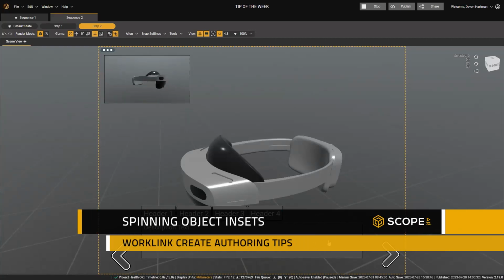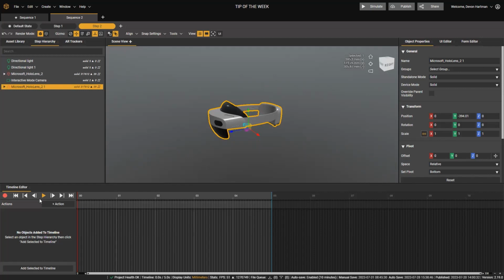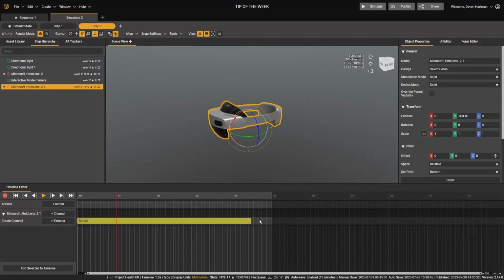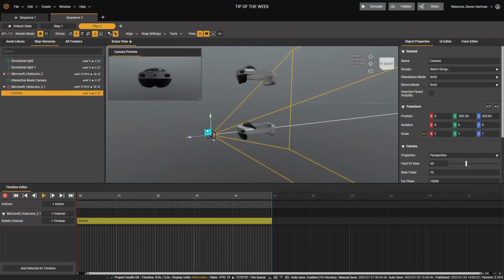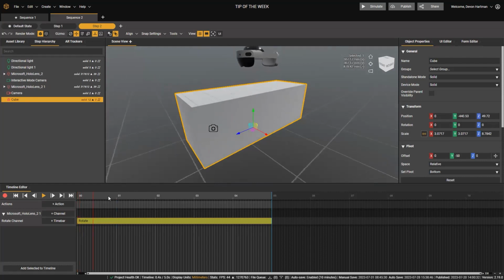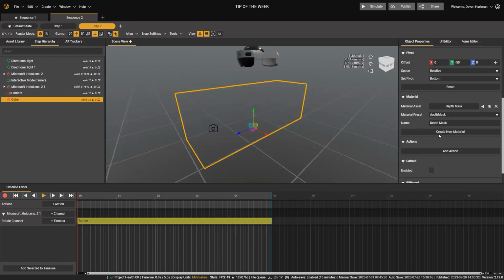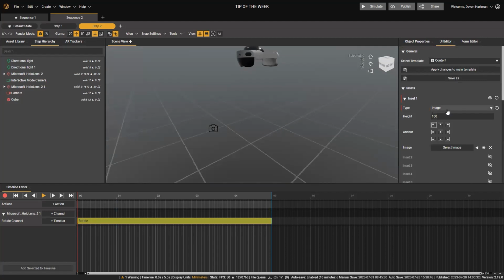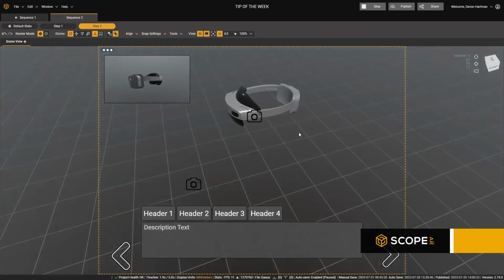Create Authoring: Tip of the week "Spinning Object Insets"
When authoring instructions, it's often helpful to show the user a detailed solo visual. Whether this is a simple bolt or a proprietary tool, it's always helpful to give a 360° turnaround in an inset so the user knows what they're looking for.

To begin, duplicate your object that you'd like to show your user and place it well below your scene (this should be below the ground plane). Next, animate your object turning 360° on the axis you'd like to show. This animation should be slow enough for the user to view important details as it spins. Make sure the animation is linear and set the loop point to the last frame of animation.
Note: If your object is spinning off-center, you can reposition the pivot point towards the center of the model.

Now, create a camera and position the camera at the newly created spinning object. This will be the camera used for your inset.

Finally, create a cube object and drag it to your spinning object and camera. scale this cube so it covers both the object and camera. Check that this cube is not touching any other parts of your model in your scene. Be sure to scrub your spinning animation while checking that no parts are viewable outside of this box as it spins.
With the Cube selected, navigate to the object properties and create a new material. Call this material "Depth Mask" and change the Material Preset to Depth Mask. You can now add your camera inset to your UI and scale as needed.